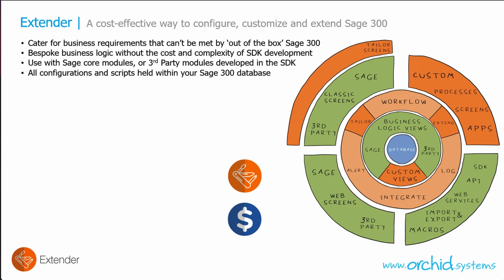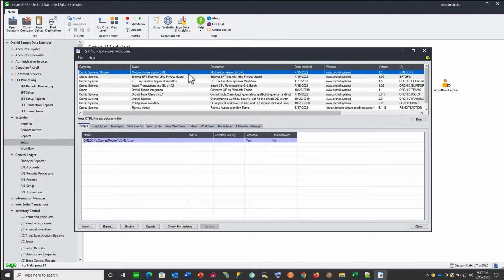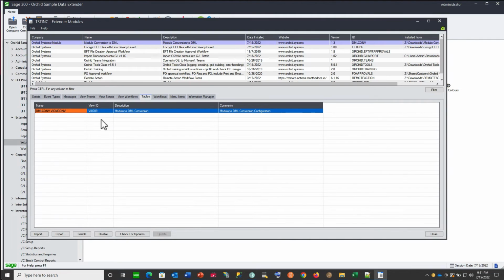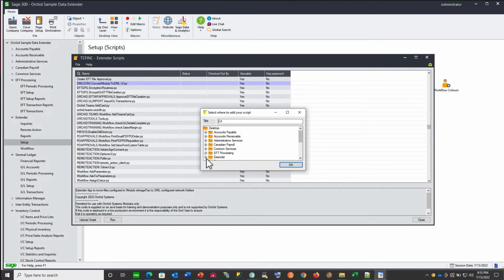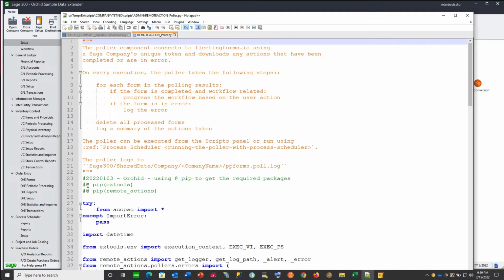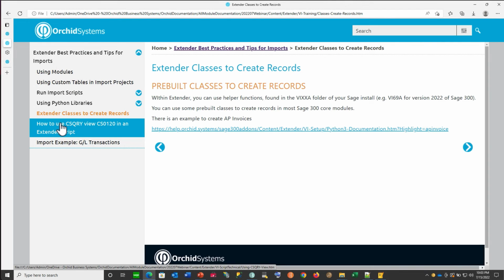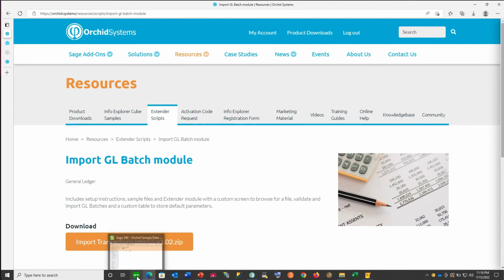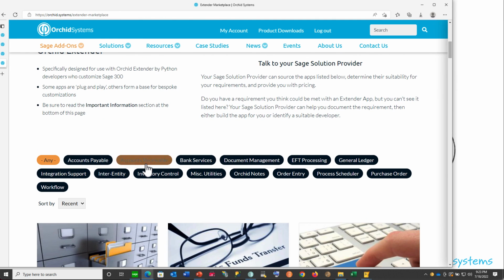Importing into Sage 300 using Extender Scripts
Best practices for importing data into Sage 300 using Extender Scripts.
00:00 Introduction & Overview
02:28 Extender Modules & Custom Tables
06:00 Running Import Scripts
08:39 Using Python Libraries
10:38 Using Extender Classes to create records
11:53 Using CS Query
12:54 Logging from an Extender script
13:25 Example: Import GL Transactions
15:38 Review & Resources